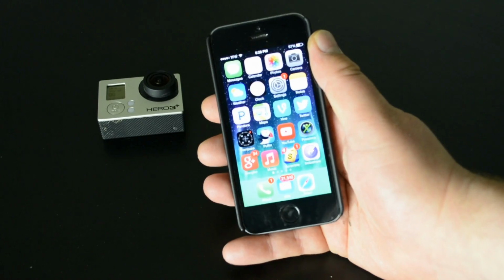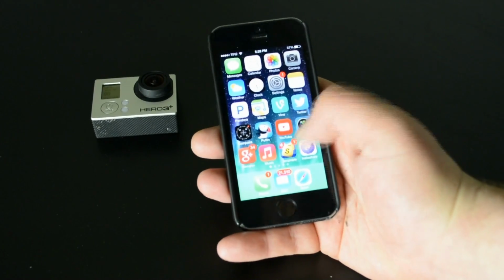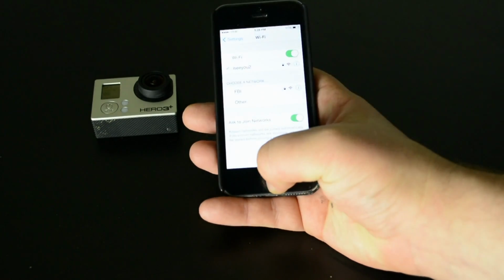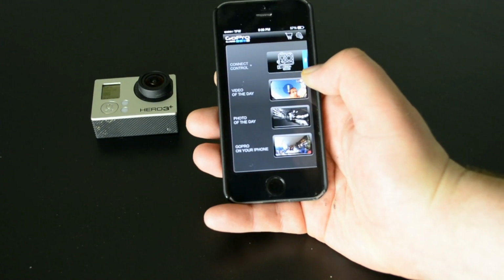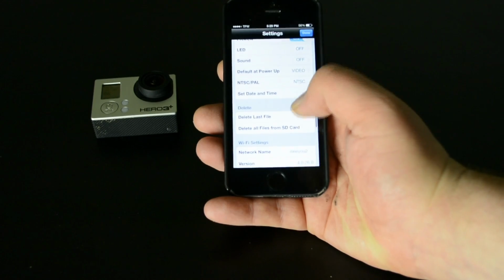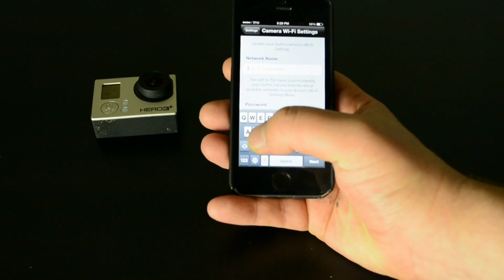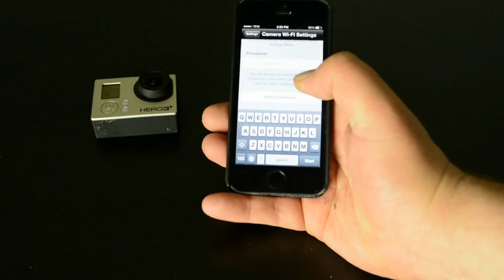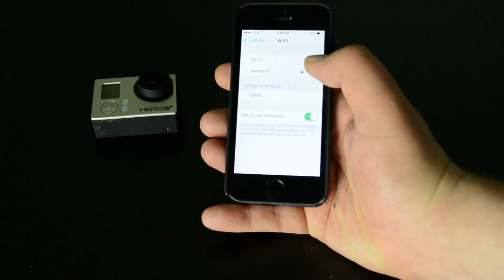How to Change your Wifi Name/Password on GoPro